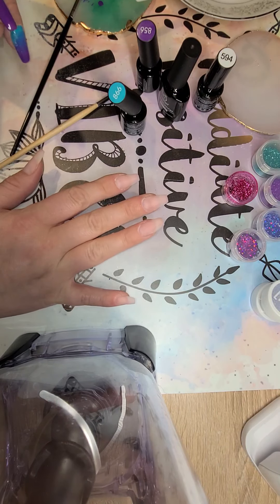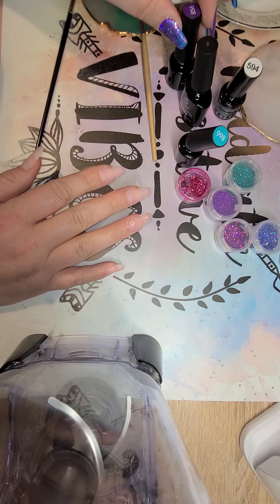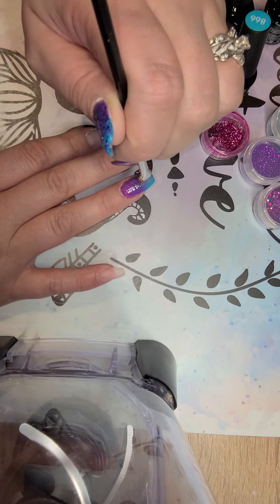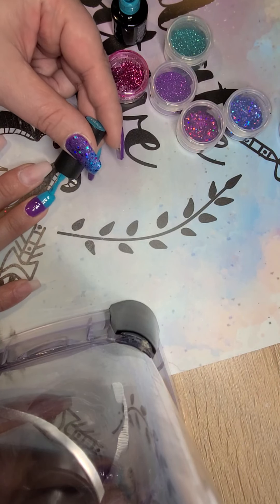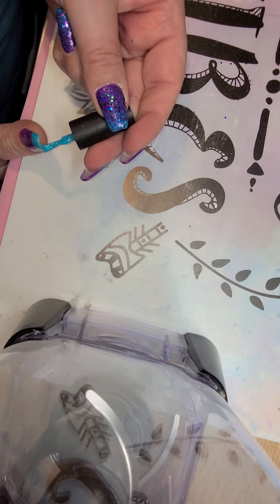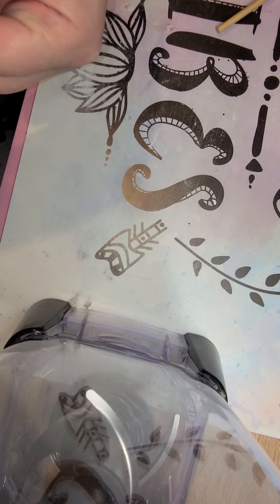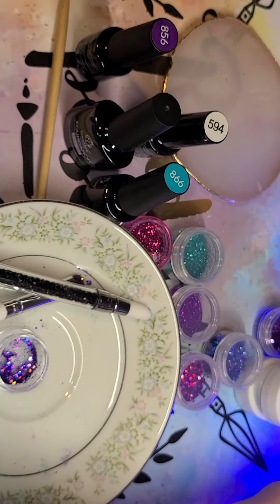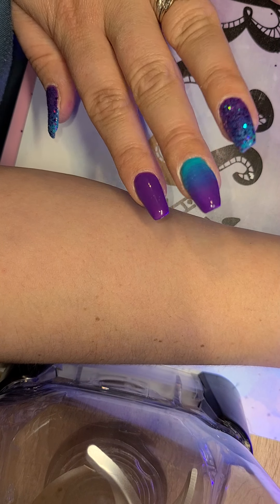March 4, 2021